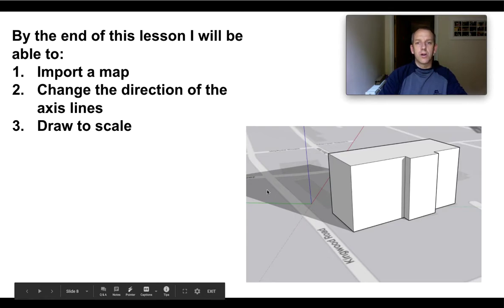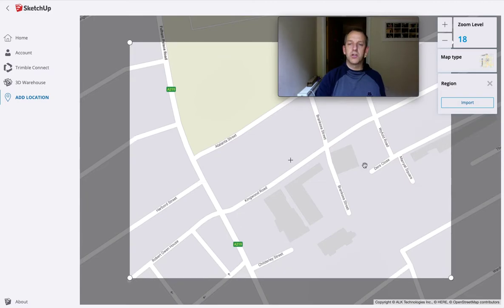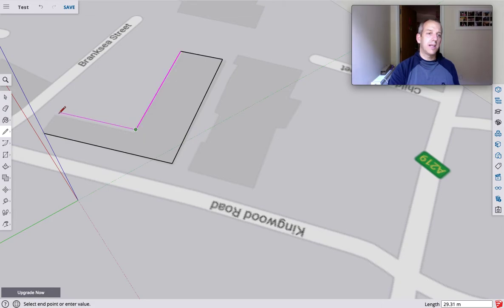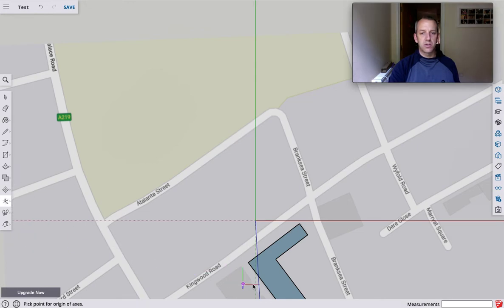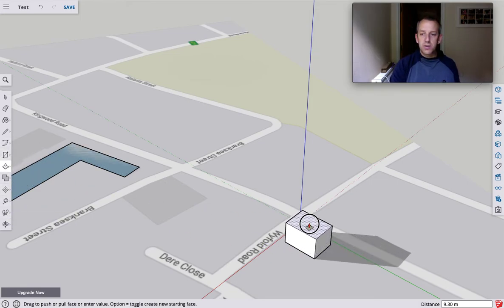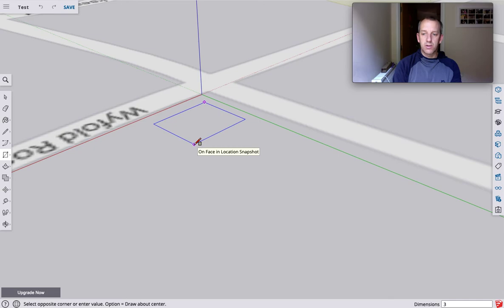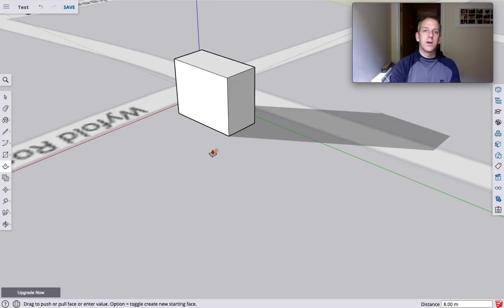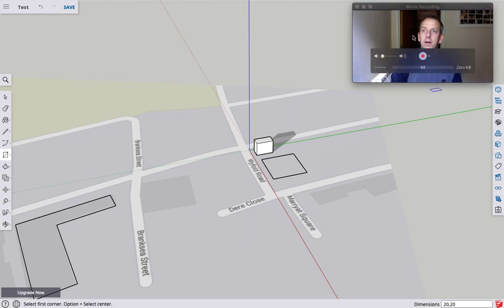Sketchup Architectural Tutorial 5 - Importing Maps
This is to help support students at Fulham Cross Academy, in this tutorial you will learn how to import a map and reorientate the axis to make it easier to draw along a street edge.